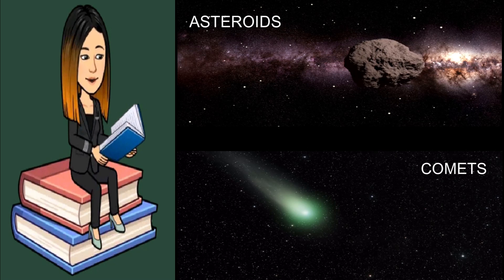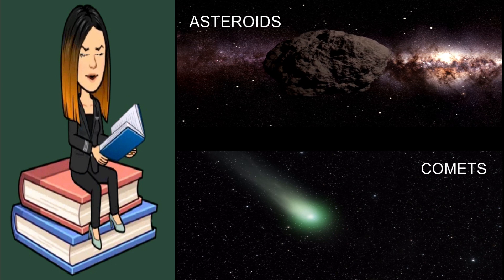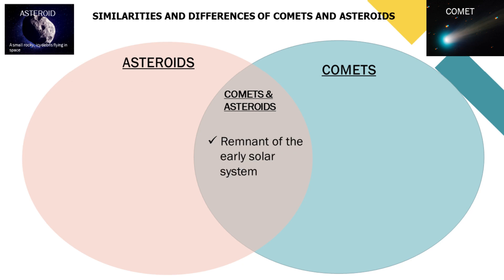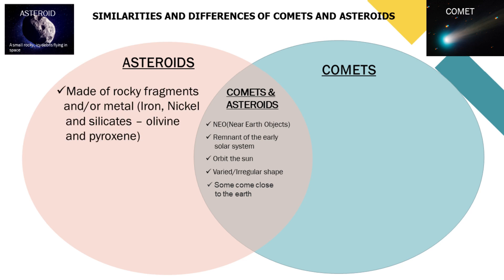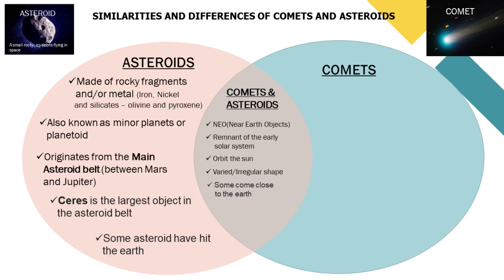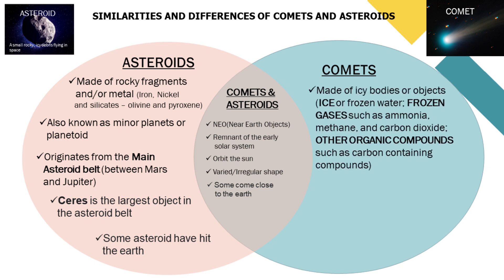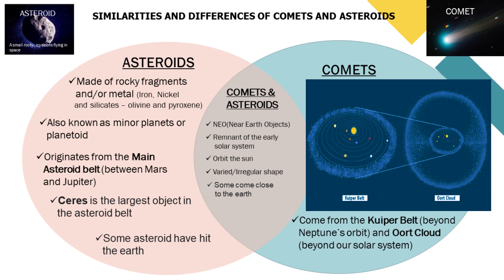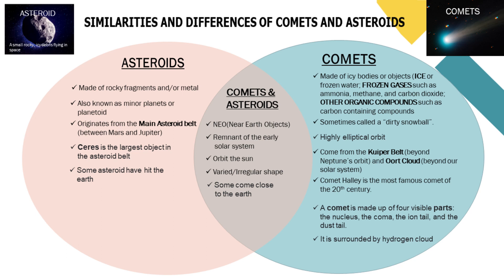Similarities and differences of comets and asteroids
VIDEO || PHOTO CREDIT